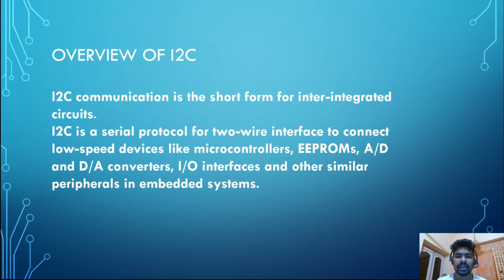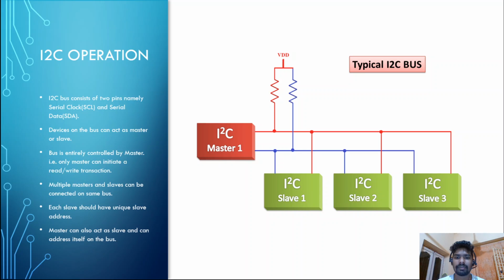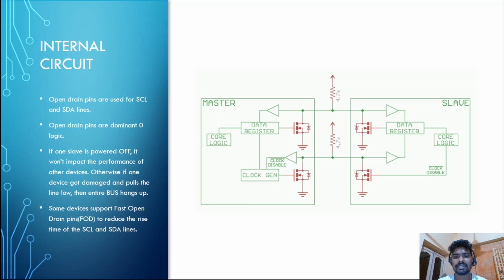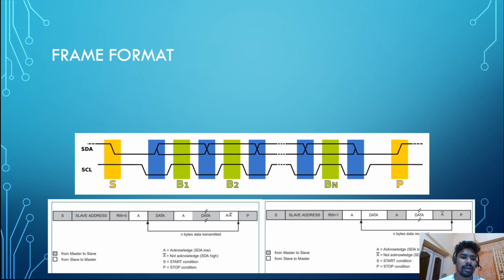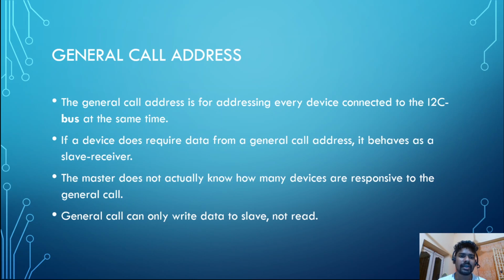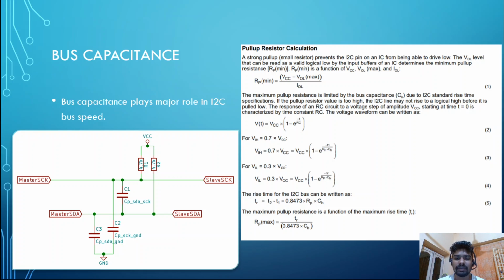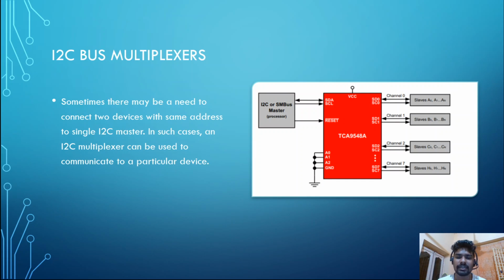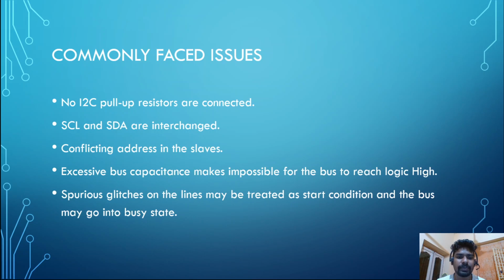I2C Communication protocol detailed explanation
I2C stands for Inter Integrated Circuits. In this video, I explained I2C communication protocol in detail, explaining about I2C Operation, Open drain pins usage, Bus capacitance, Clock stretching, Bus arbitration, General call address, Bus extenders, Bus Multiplexers, Analyzers and exercisers, and some commonly faced issues.